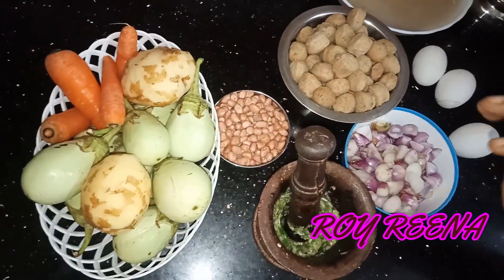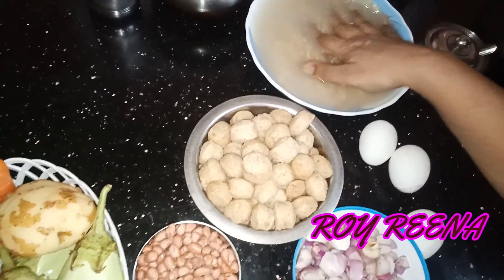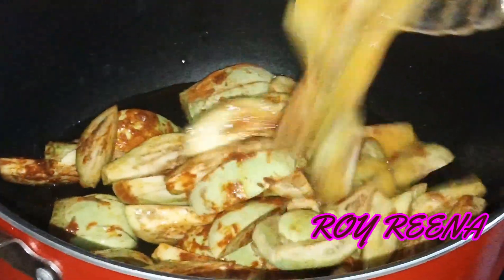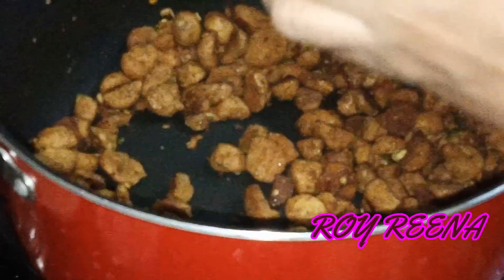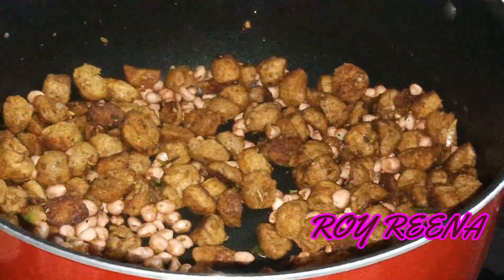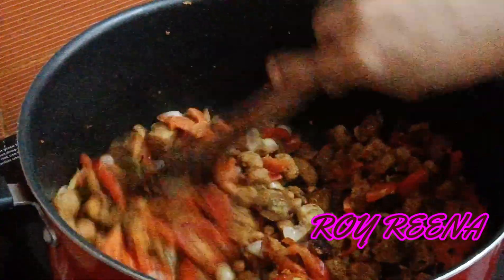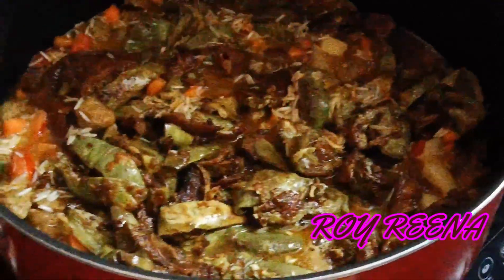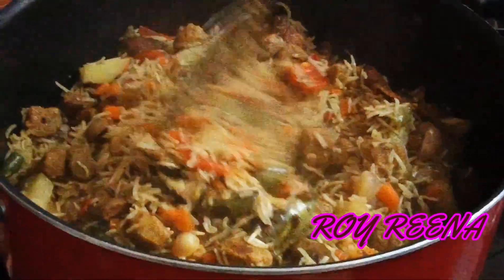royreena, Brinjal Brinji rice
Hi, Viewers  ✋

THIS IS MY NUMBER 👉 91+ 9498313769